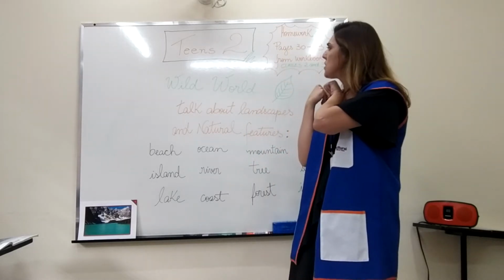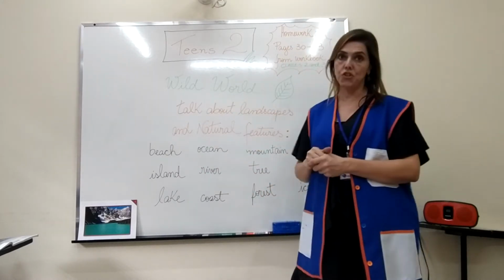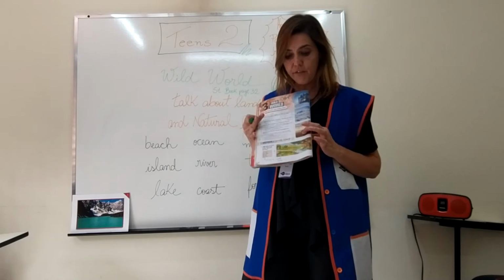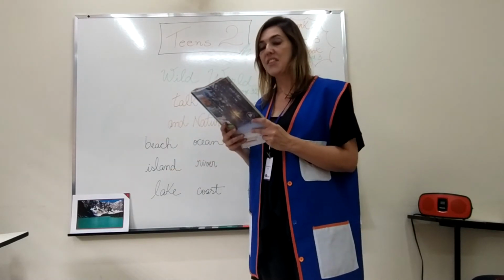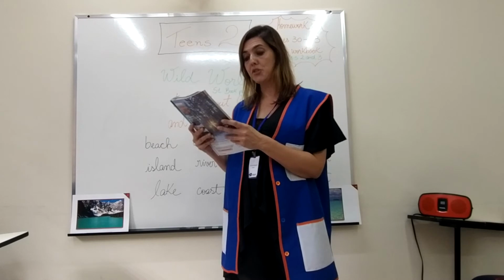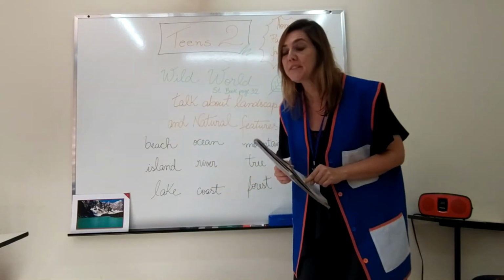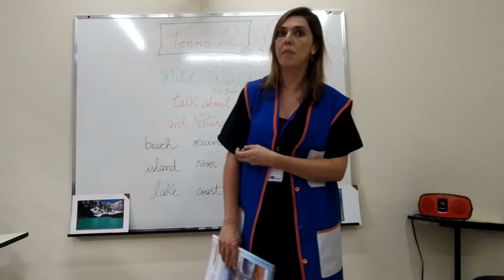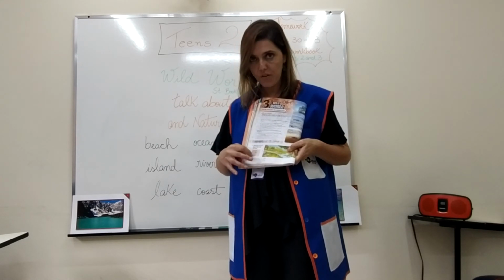Teens 2 - Go Beyond 2 - Teacher Karina (aula 3 - parte 1)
Chegamos à última aula de inglês em vídeo do Teens 2. Nessa aula, a teacher Karina avança no livro e nas tarefas, além de dar dicas para vocês. Anotem as dúvidas e vamos nos falando - em breve, ao vivo! Bons estudos :-)